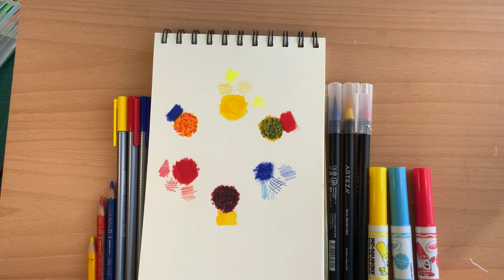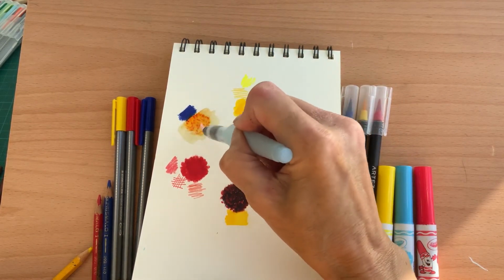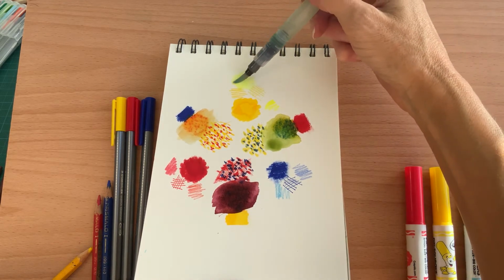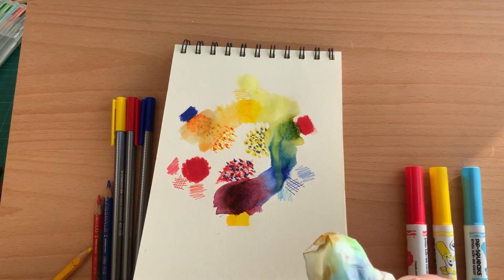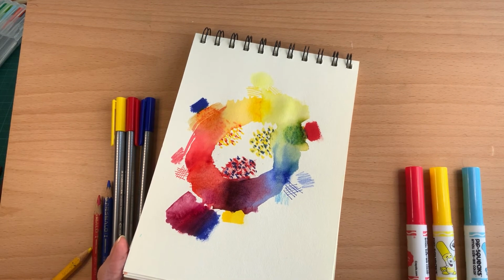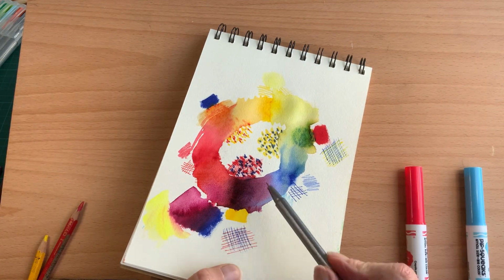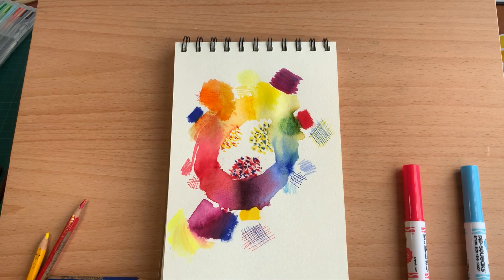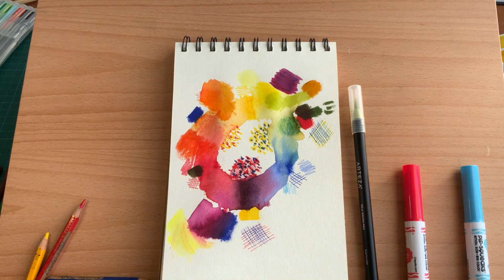Jojo’s Art Club part 6: basic colour theory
Demonstration and explanation of basic colour theory - how to make many different hues from just three primary colours, complimentary colours, warm and cool colours, how to make browns. My body batteries started dying half way through making this so its also a great example of how much my brain struggles to recall basic and well known facts, like the names of colours.